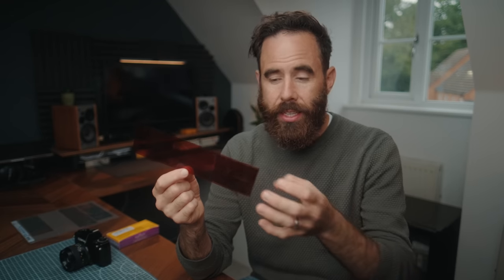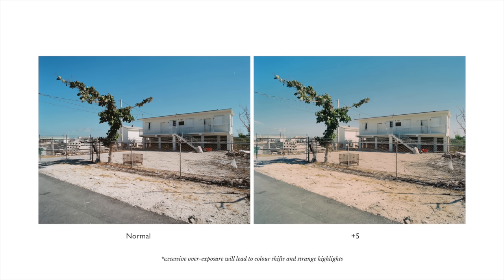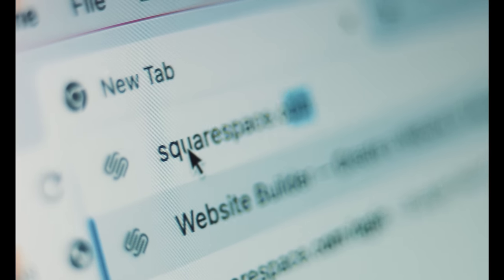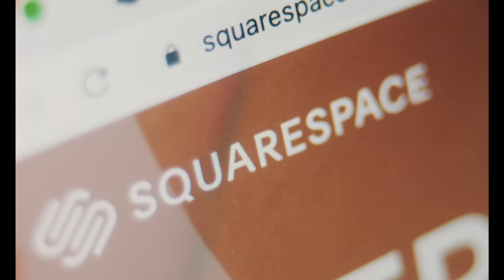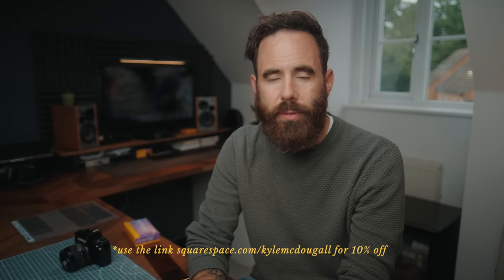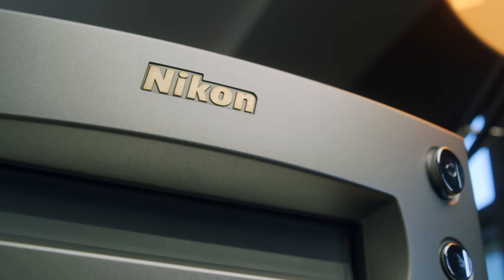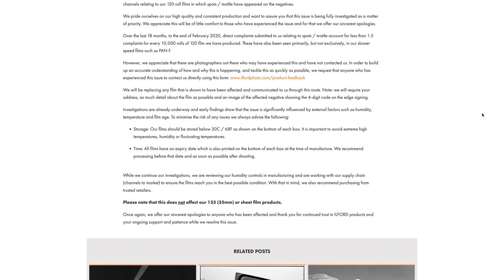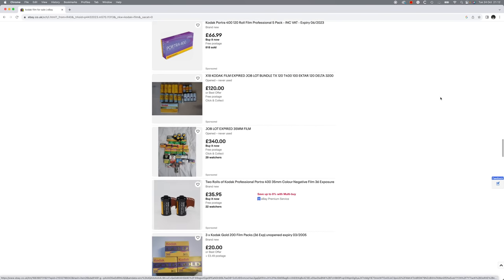Top 5 Reasons Your Film Photos Look Bad or Underwhelming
Today in this video I'm going to talk about the top five things that can cause your images shot on film to look bad or underwhelming—causing problems like colour casts, muddy shadows, flat contrast, or even just images that don't meet your expectations.

There's nothing worse than getting started with film and not knowing why certain things look the way they do. The goal of this video is to help you lock down a simple but effective workflow that will allow you to get the most from the film you shoot.